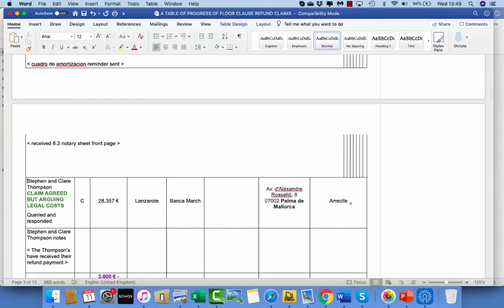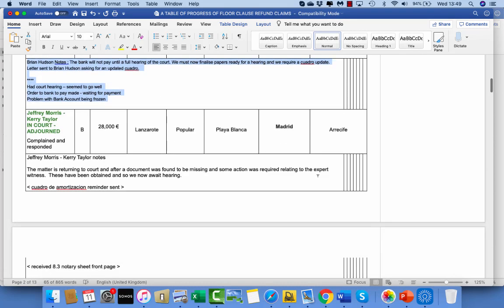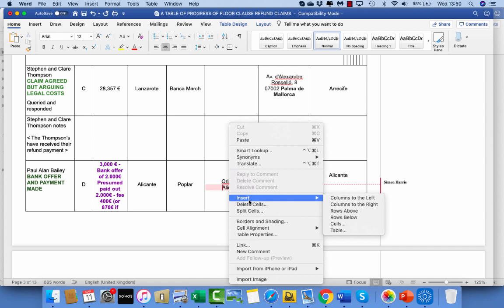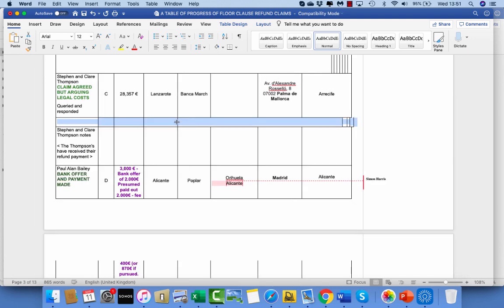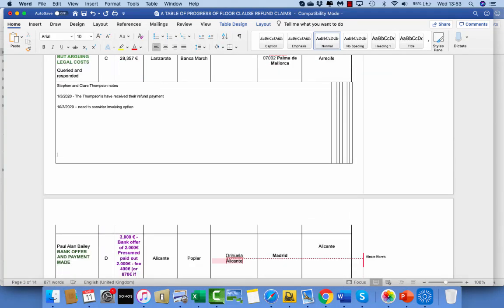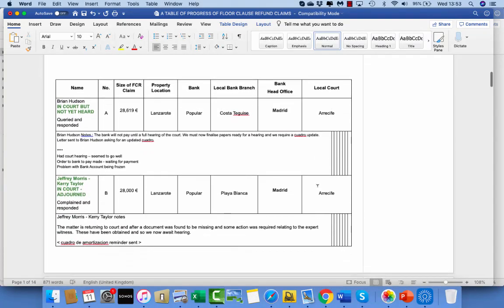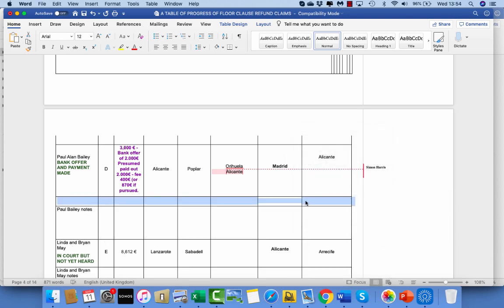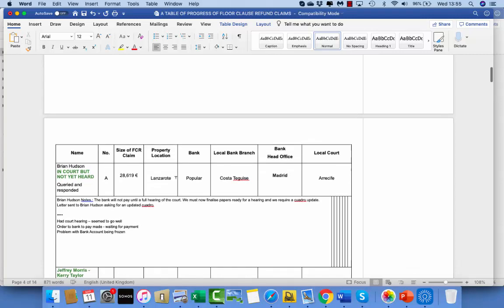Tutorial | VTUK | 20200311 | add text rows into a spreadsheet | 7 min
Tutorial   VTUK20200311  add text rows into a spreadsheet   7 min